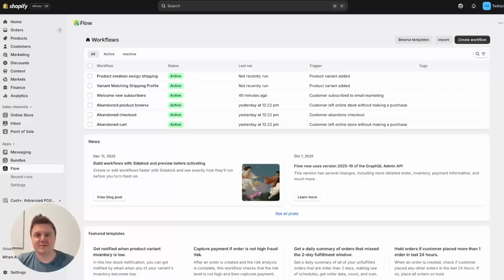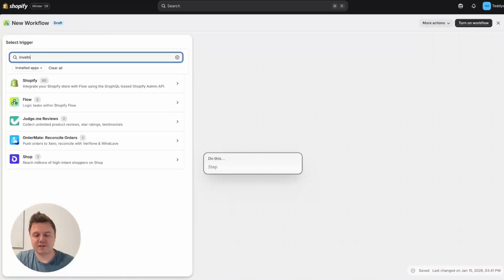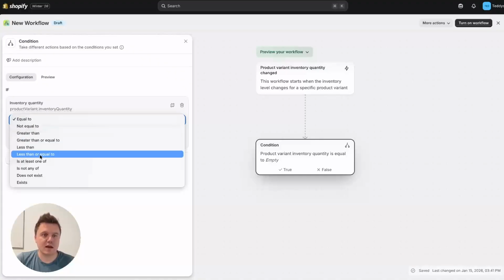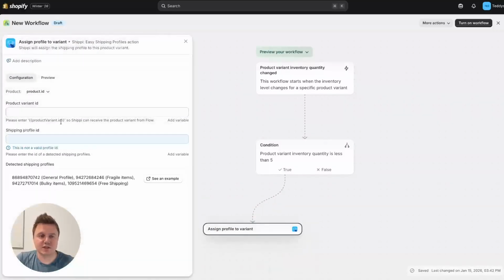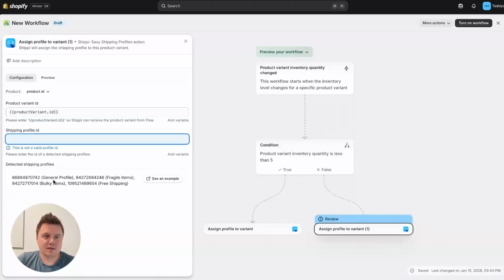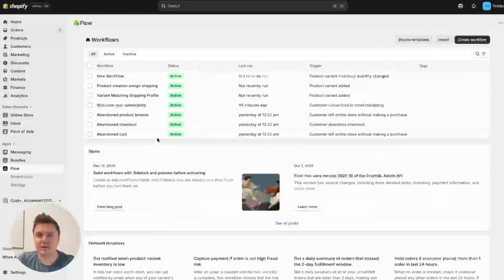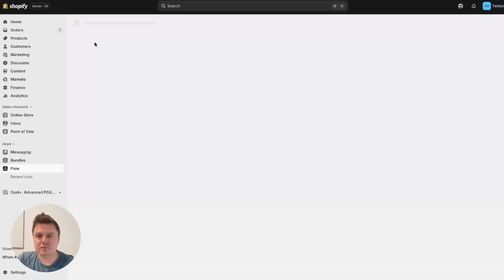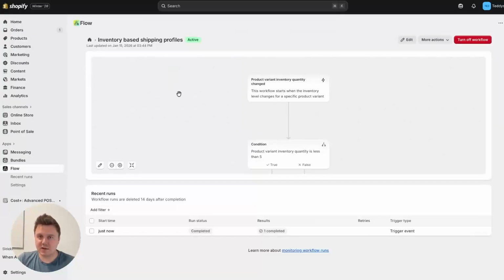Shippi Example: Inventory-based automations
An example of how to switch a product's assigned shipping profile automatically based on inventory changes. This example utilised Shopify Flow along with pre-built Shippi elements.